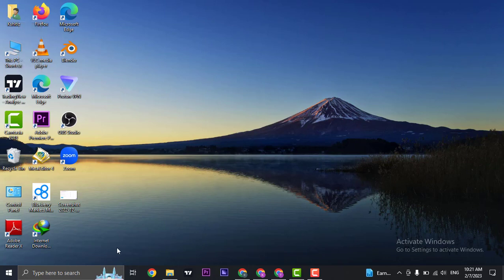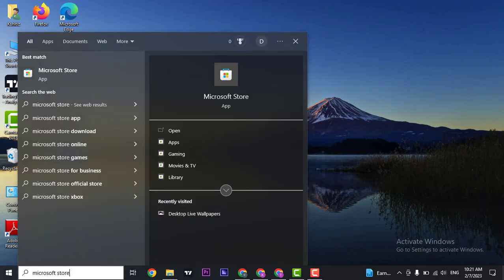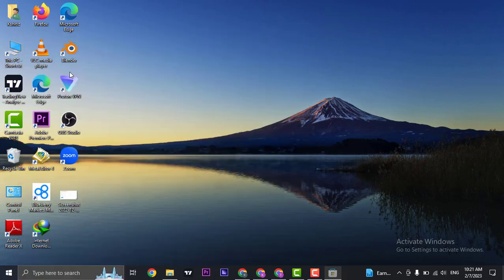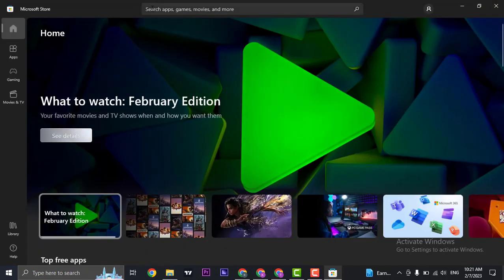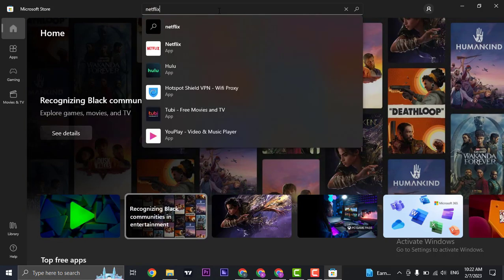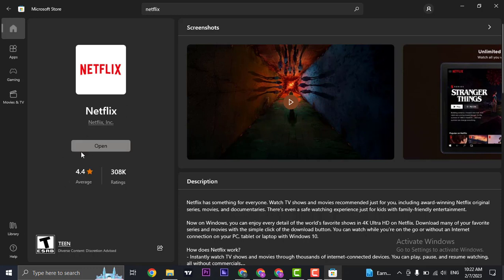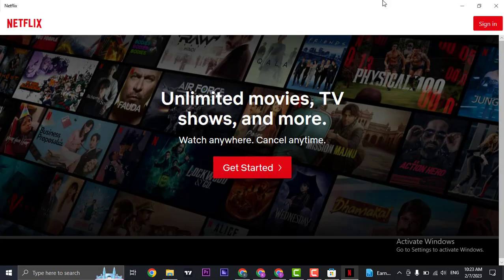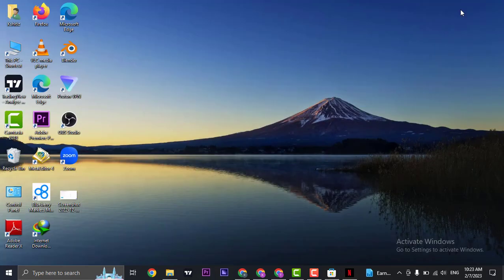How To Download Netflix On Desktop (2023) | Install Netflix App On PC/Laptop (Step By Step)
Learn Step by Step Guide: Download Netflix on Your PC.

Bring the world of Netflix to your PC with this simple and easy to follow guide. In just a few minutes, you'll be able to download Netflix and start streaming your favorite shows and movies.
Whether you're new to Netflix or just looking for a way to watch on your computer, this video has got you covered. With clear instructions and helpful tips, you'll be able to download Netflix on your PC in no time.